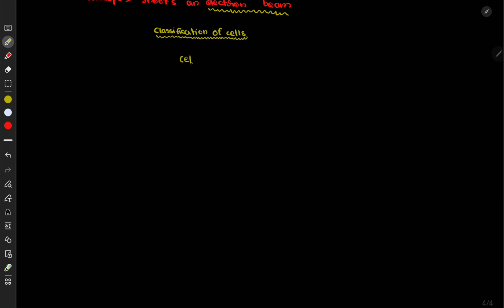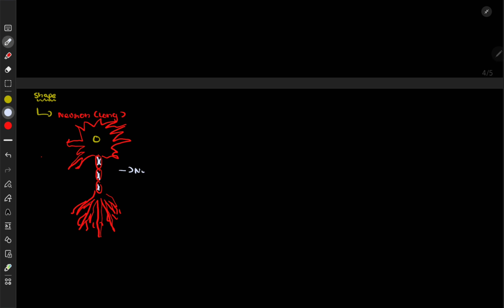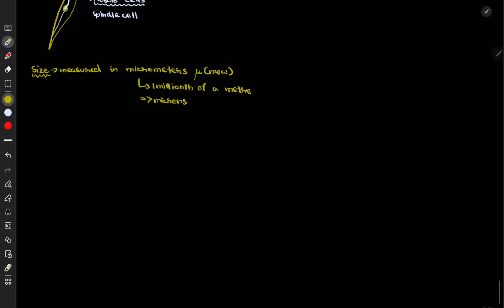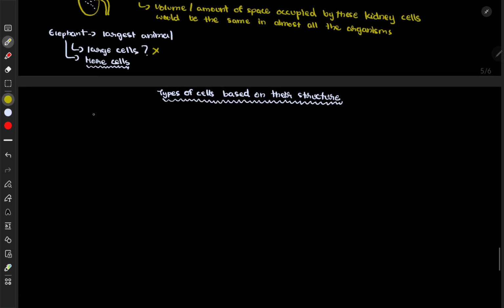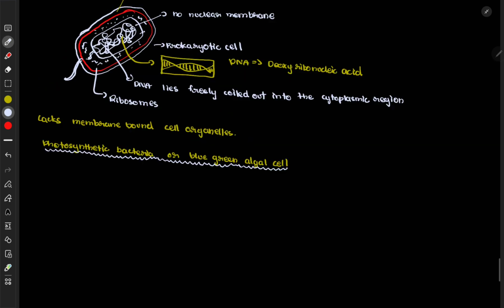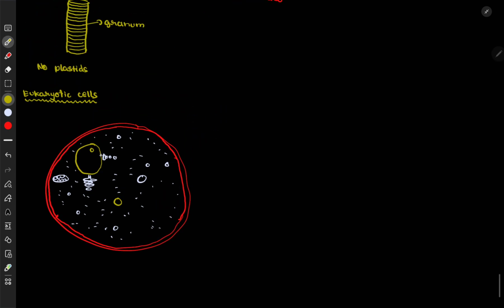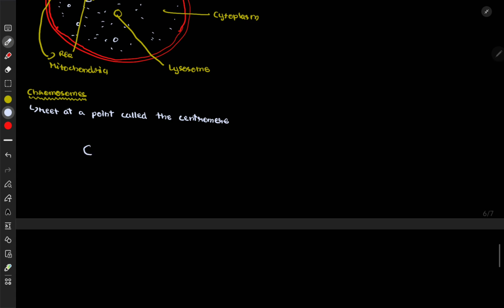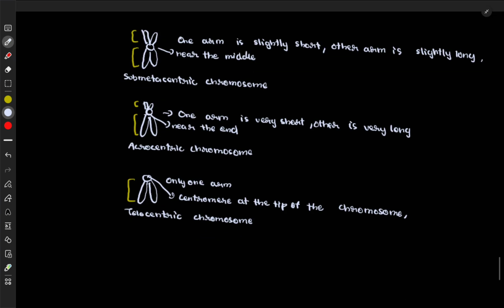Class 9 Foundation Cell Part 2